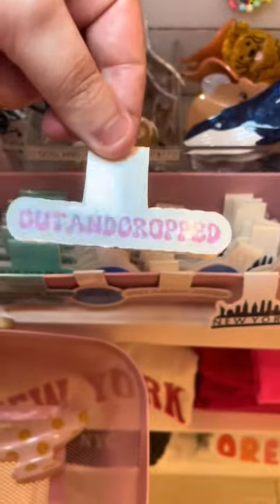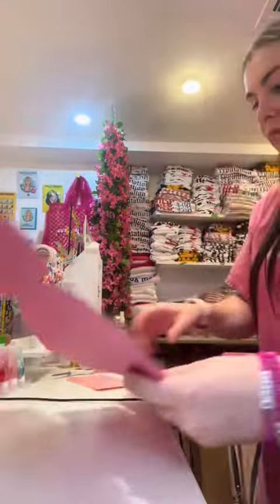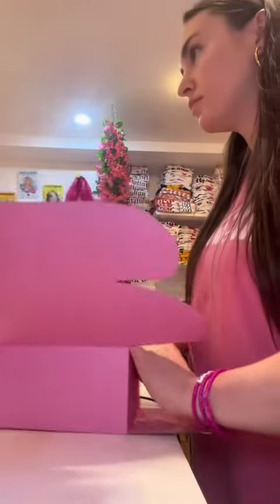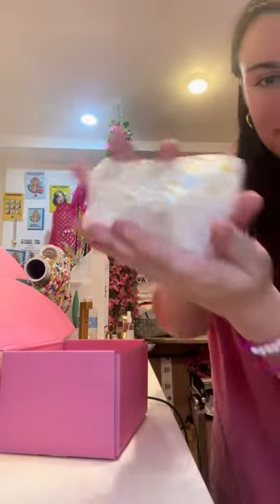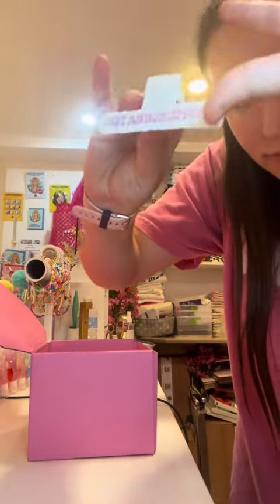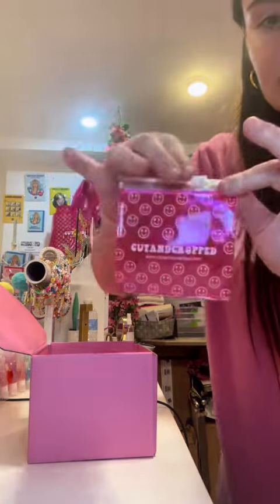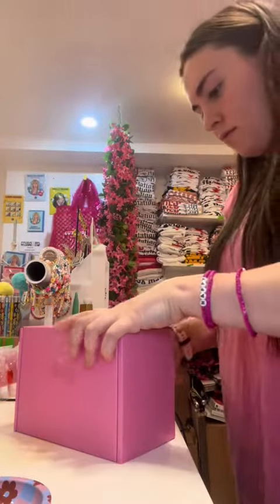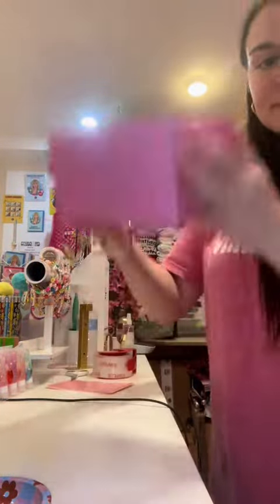Pack a Preppy Order With Me